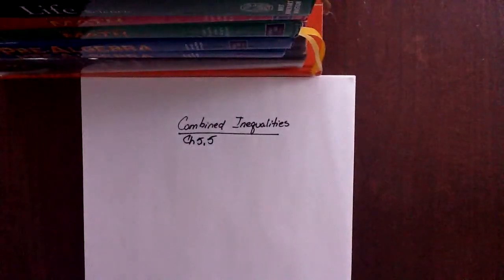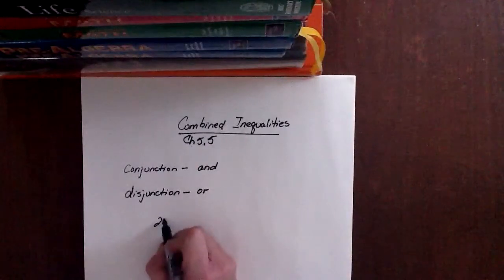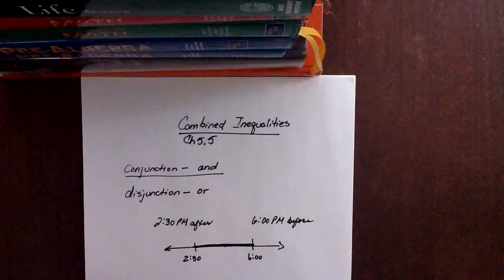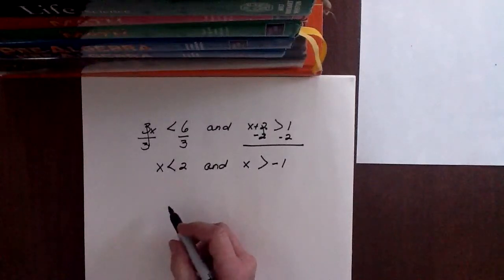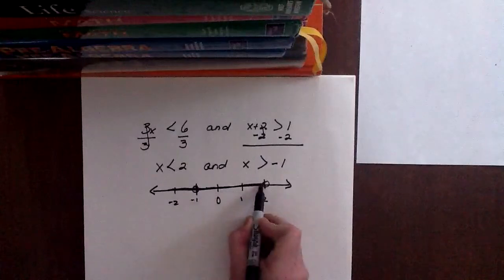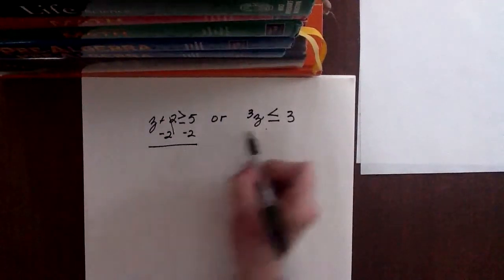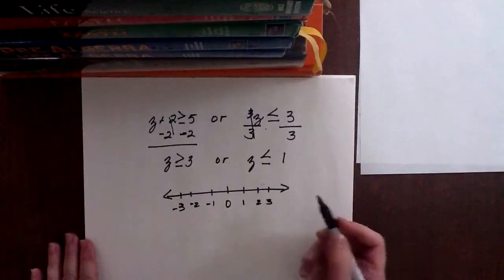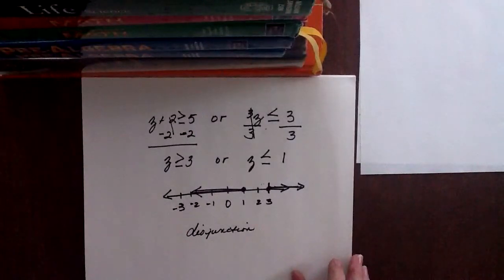Combined Inequalities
Chapter 5.5